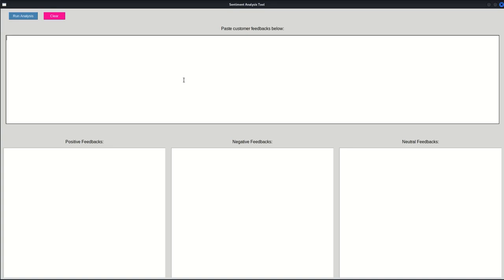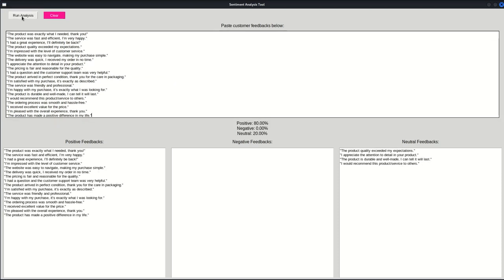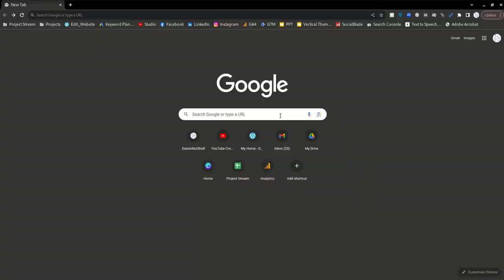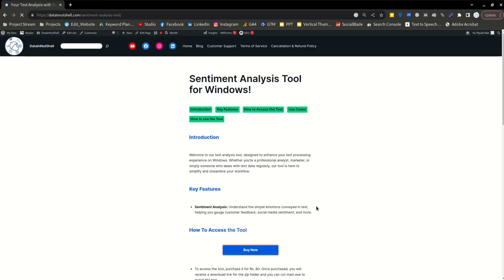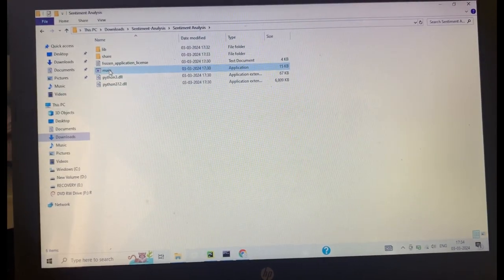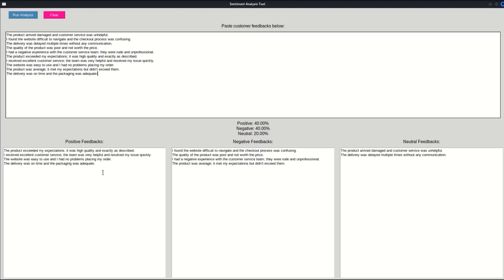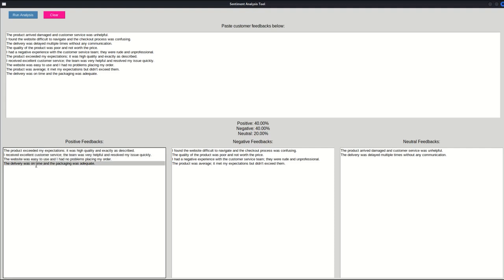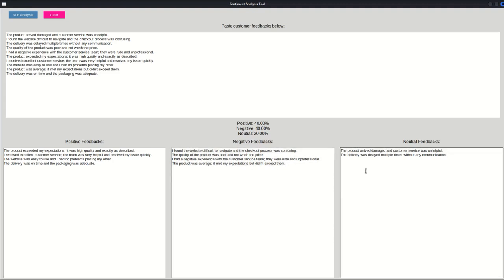How to do Sentiment Analysis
In this YouTube video, we showcase a machine learning-powered sentiment analysis tool using natural language processing (NLP) and Text-blob in Python. The tool allows users to analyse customer feedback by categorising it as positive, negative, or neutral. We demonstrate how to input feedback, run the analysis, and interpret the results. The video emphasises the importance of verifying AI tools and offers insights into customising them for specific needs.

"Connect with DataInNutShell: Stay Informed and Engaged!""

Explore our latest articles, products, and updates on our website.

Join our vibrant community on Facebook! Share your thoughts, connect with fellow enthusiasts.